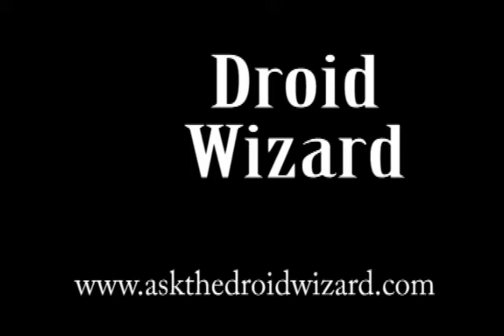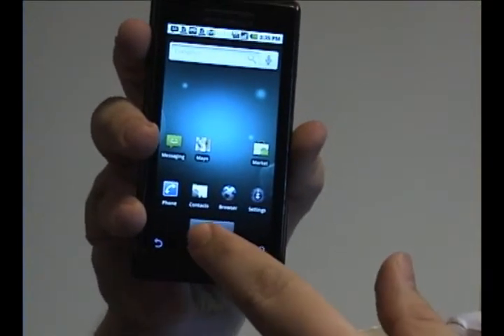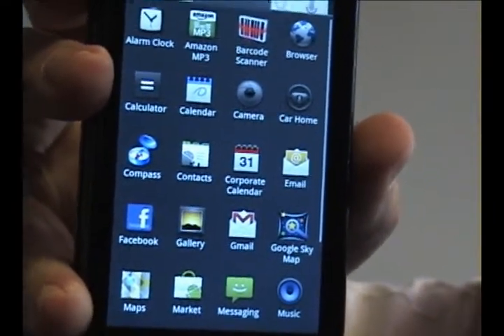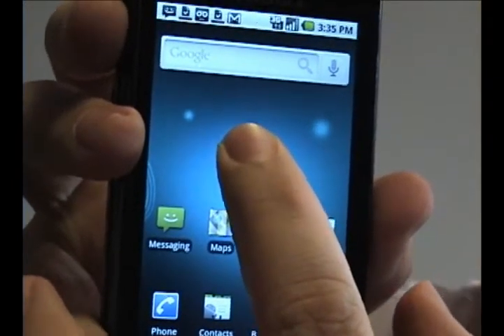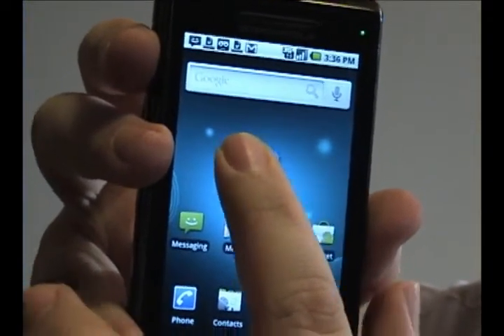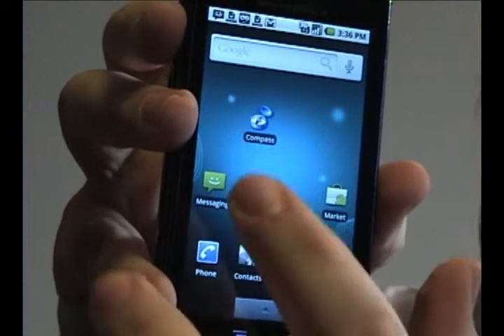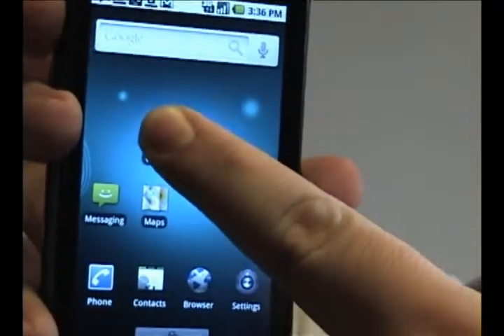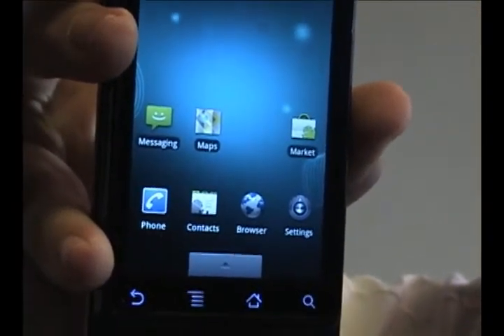Editing What Apps Show on Your Droid Desktop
Here's a tutorial showing how to add and remove apps from your main screen desktop on your Droid phone.